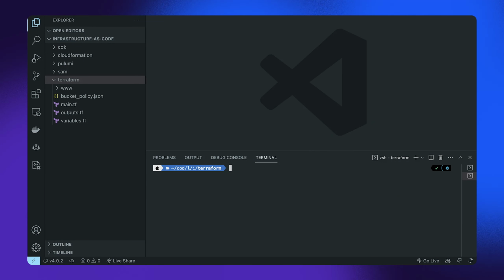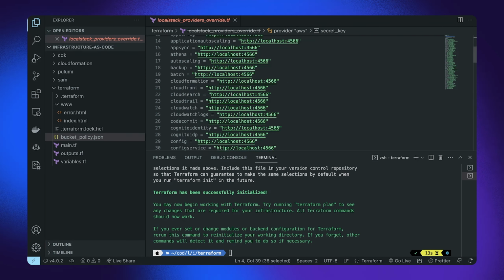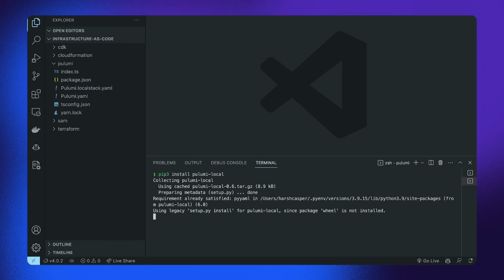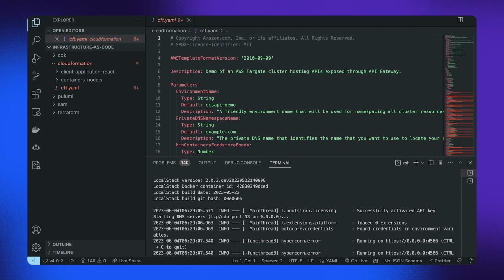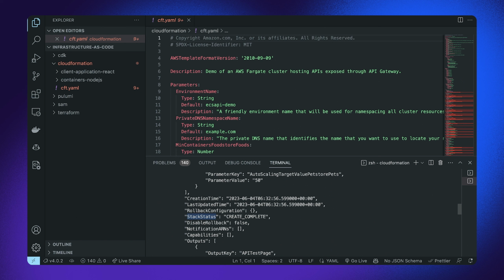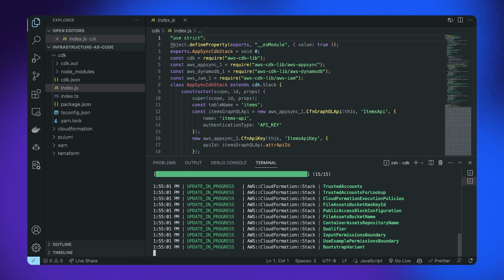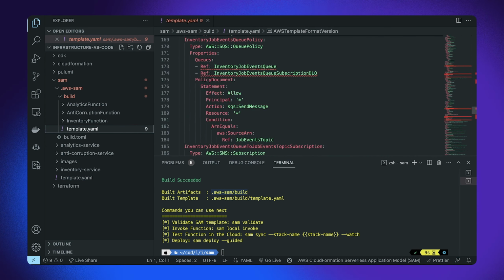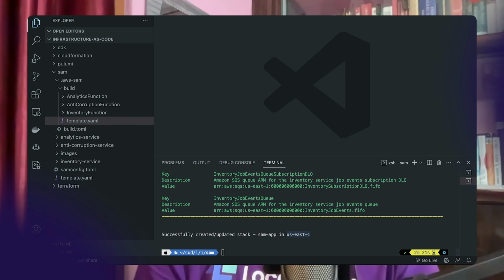Infrastructure-as-Code with LocalStack — Building & testing your configurations locally!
Infrastructure-as-Code refers to the practice of defining and provisioning cloud resources using code and automation scripts, thus eliminating the need for manual configurations. With frameworks like AWS CloudFormation, AWS CDK (Cloud Development Kit), AWS Serverless Application Model (SAM), Pulumi, and Terraform, users can specify their desired infrastructure state in code, enabling rapid and consistent deployment of resources.

However, as with any code, IaC scripts require thorough testing to ensure their correctness and proper functionality. Traditional cloud environments for testing can be expensive, slow, and error-prone due to complexities in provisioning and configuration. With LocalStack, you can leverage a local emulation of various cloud services, such as S3, DynamoDB, EKS, and more!

LocalStack simulates these cloud services on a developer's machine, allowing for comprehensive and efficient testing of IaC scripts before deployment to actual cloud environments. In this video, we explain how you can use LocalStack to be more efficient and cost-effective at testing these major IaC frameworks:

• Terraform
• Pulumi
• Cloud Development Kit
• CloudFormation
• Serverless Application Model

As organizations will continue to embrace IaC, cloud emulation framework like LocalStack will play an increasingly vital role in ensuring the quality and robustness of cloud infrastructure implementations.

Chapters:

0:00 Introduction
2:08 Terraform
8:04 Pulumi
12:32 CloudFormation
17:12 Cloud Development Kit (CDK)
21:36 Serverless Application Model (SAM)
27:07 Conclusion